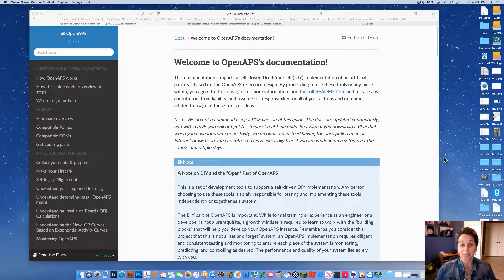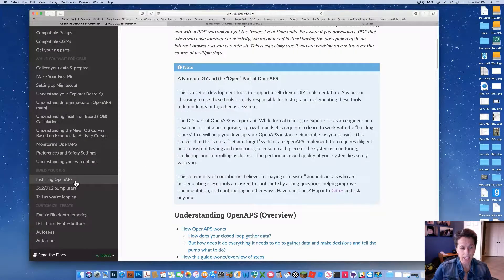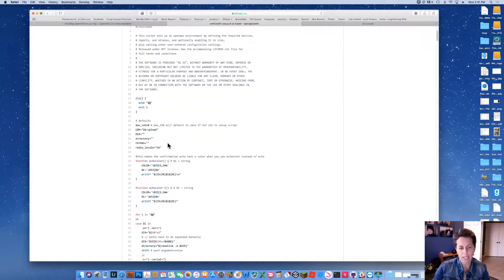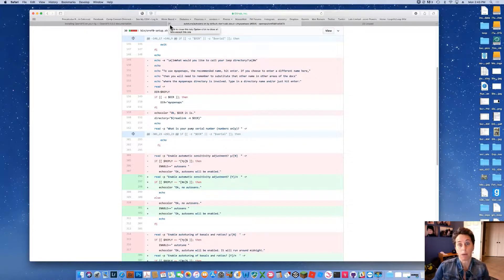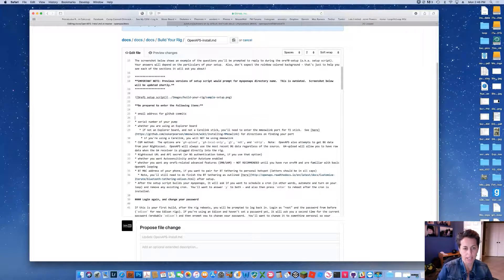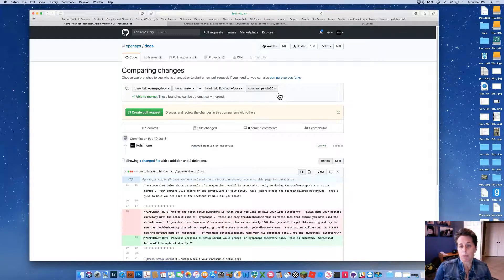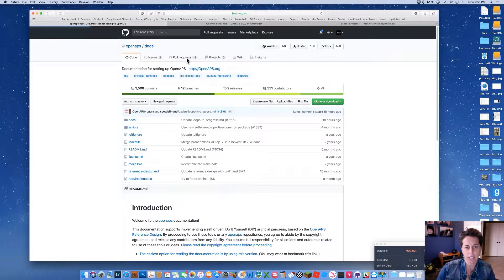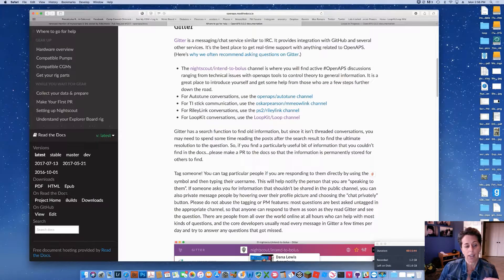Github and OpenAPS docs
how to make a PR to the OpenAPS docs, including multiple pages